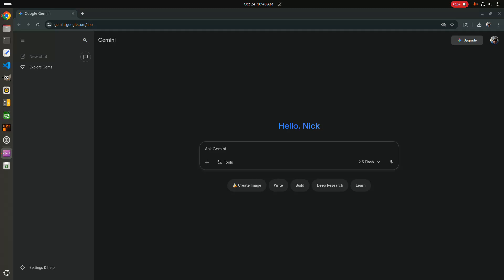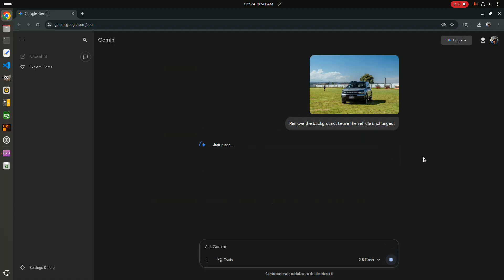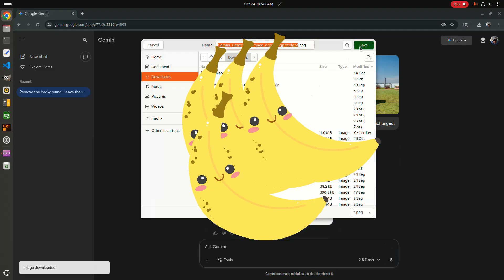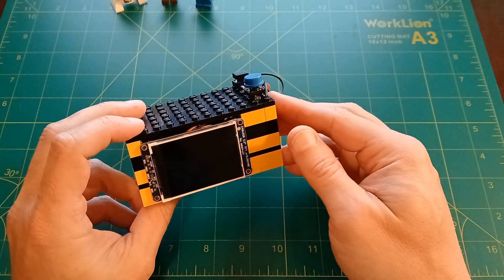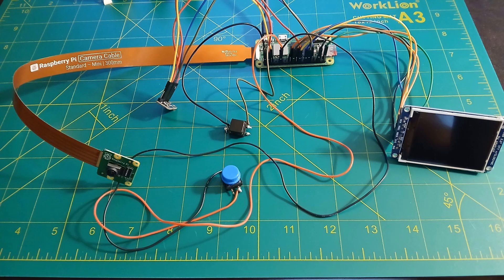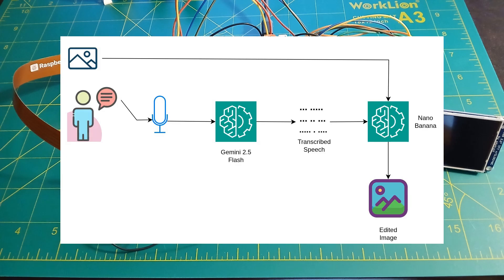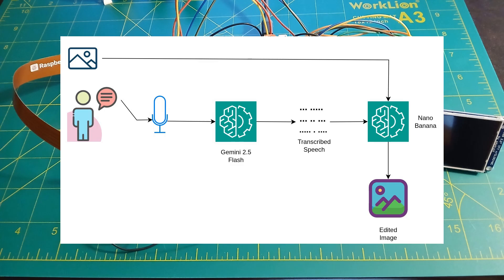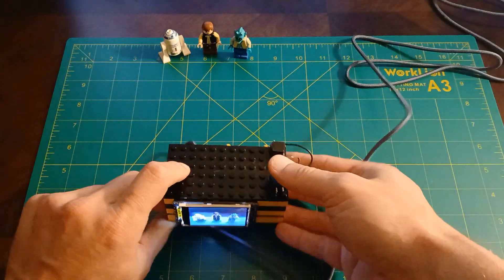This AI Camera Edits Photos With Voice Commands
Banamera is an AI-powered digital camera that edits your photos using voice commands.

Support for my projects would be very much appreciated!

AI image editors are incredibly useful. In a few seconds, you can make edits that might take an hour or more to do manually. Up until recently, these tools could be a bit wonky, to say the least, so the results weren’t always something you could use. But the release of Google's Nano Banana changed that in a big way. It regularly surprises me with how accurate it is in following instructions.

But the user experience through the web interface is less than ideal. Upload an image. Type out a request. Wait. Download the result. Repeat for each image. So that’s why I created what I call the Banamera.

It’s a digital camera that takes pictures just like any other camera when you press a button. But when you press the other button — that’s when the magic happens. A microphone on the side records your voice, and the request that you make is forwarded to the Nano Banana API behind the scenes. Within a matter of seconds, the image on the screen updates, showing the result produced by the model.

Contents
00:00 Intro
01:18 What is the Banamera?
01:46 How it Works
03:02 Demo